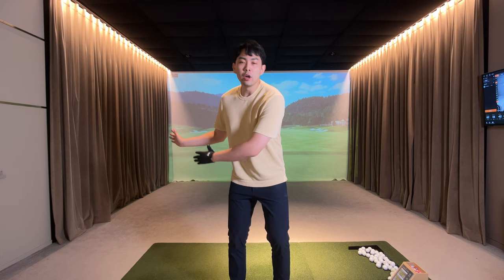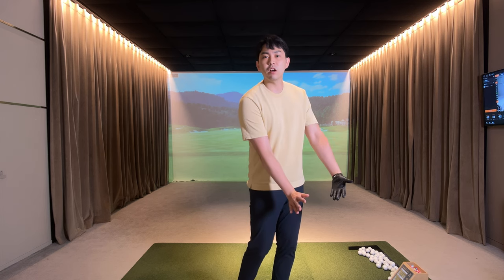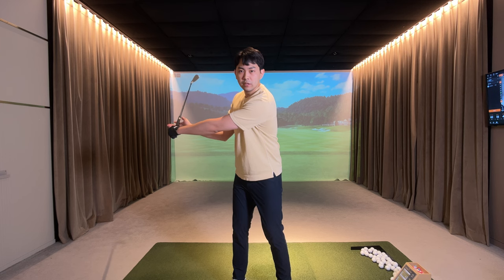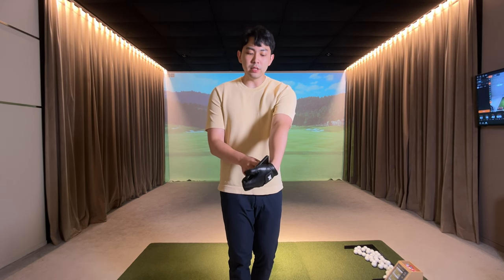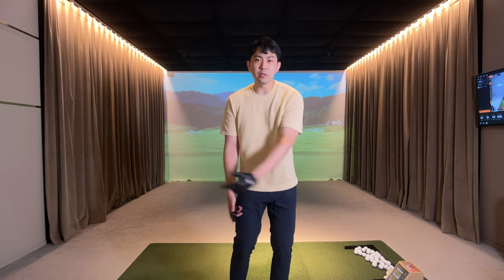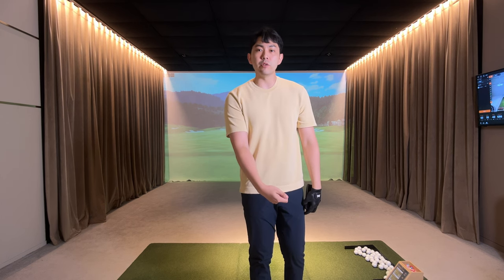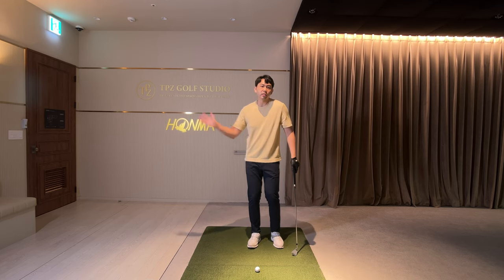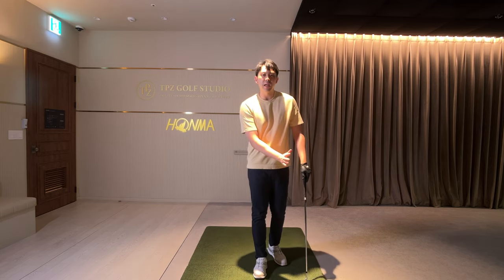How To Get Forward Shaft Lean With A Phone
Online Lessons ⬇️ Free Swing Analysis ⬇️

🔥🔥 for a free swing analysis click the link below and follow my skillest page!

Instagram DM 📩 Kevin Hwang Jr. (@kevinhwangjr)Instagram › kevinhwangjr